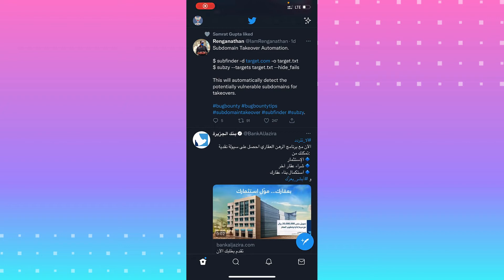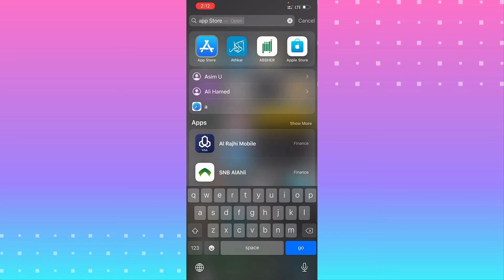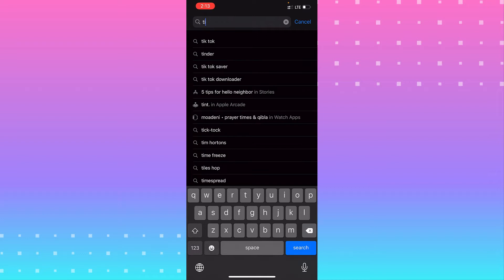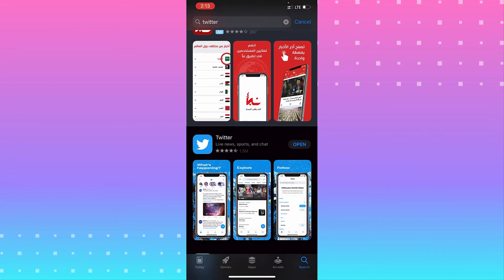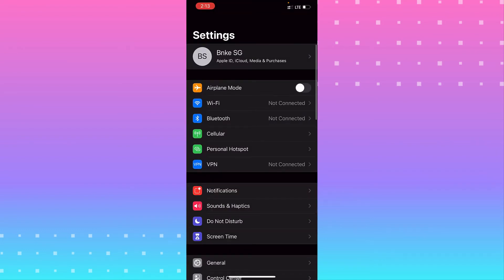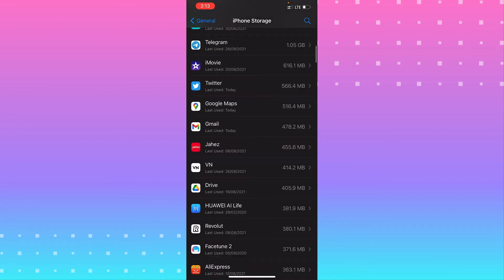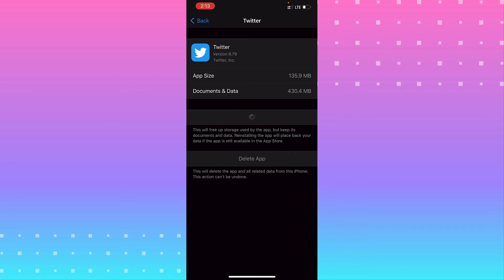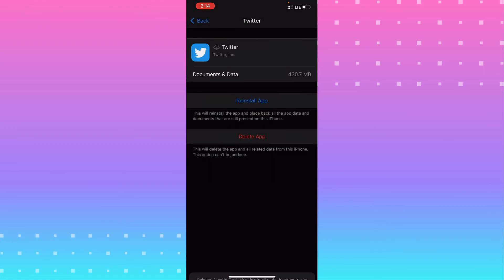Twitter Fleets Not Showing : Working Fix! - Twitter Fleets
Twitter's latest feature is called Fleets, but we've got lots of complaints that it's not showing up correctly or not working when people try to view or post a fleet. In this video, I walk you through steps on why fleets may not be working and what you can do to fix it. Keep in mind, fleets is a brand new feature on Twitter so there may be some bugs with the functionality. The first steps are to make sure you update your Twitter app or offload the app and reinstall it to get a fresh new version. Follow these steps and we hope fleets will begin appearing on your main Twitter feed for iPhone, iPad, and Android.